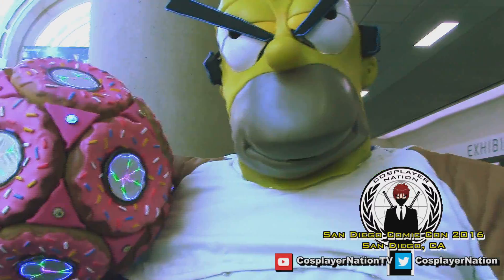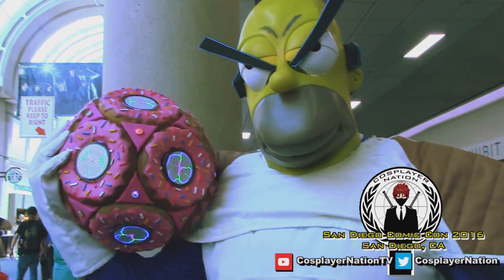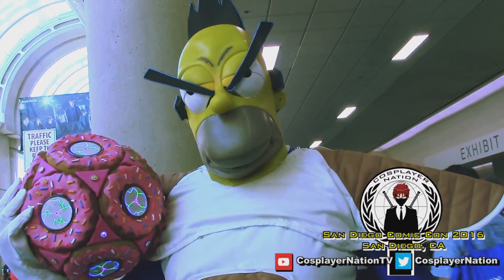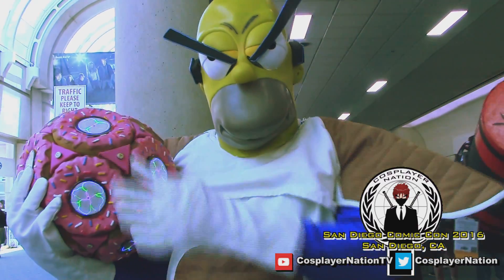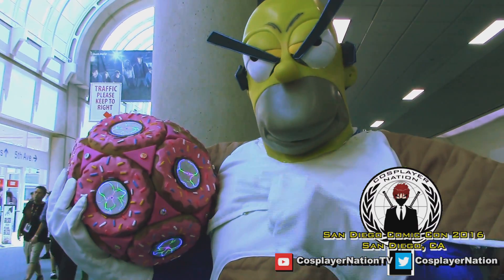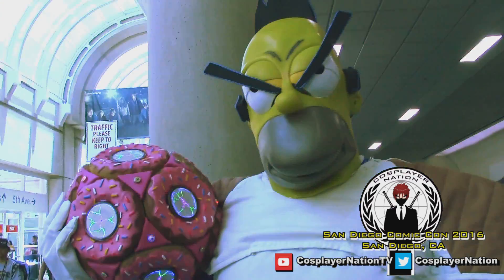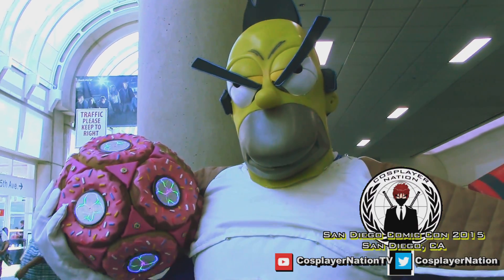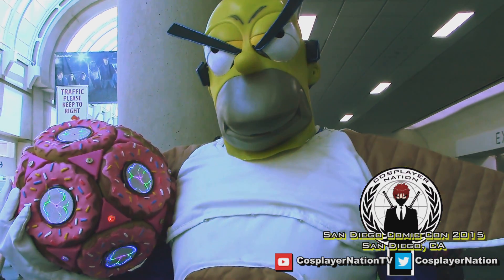San Diego Comic Con 2016 - Hogeta - A Homer & Vegeta Cosplay by Cosplayer Nation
For 30 years he's been con-going: and "Hogeta" is one of his classic cosplays he is remembered by from Comic Con to Anime Expo.
Travel the Nation | See the Nation | Join the Nation